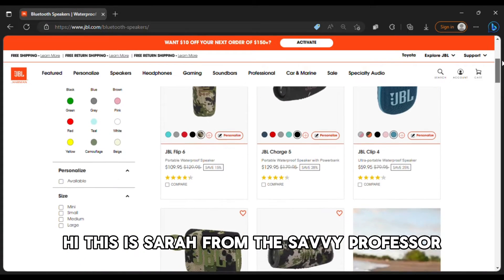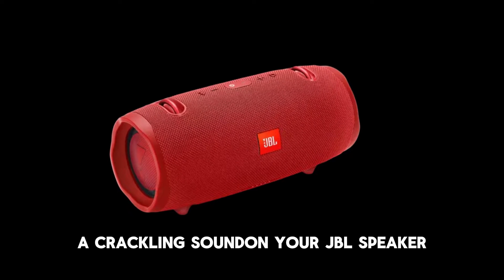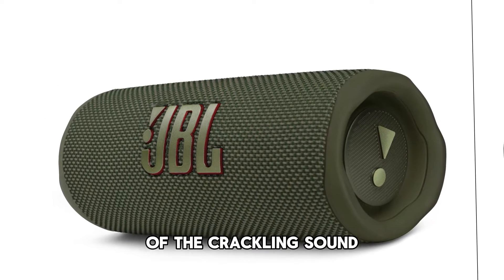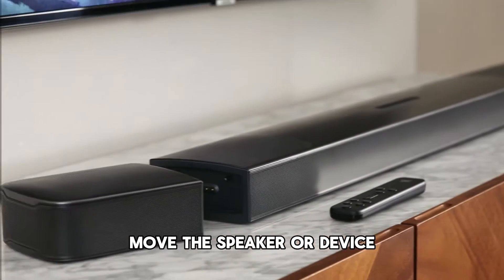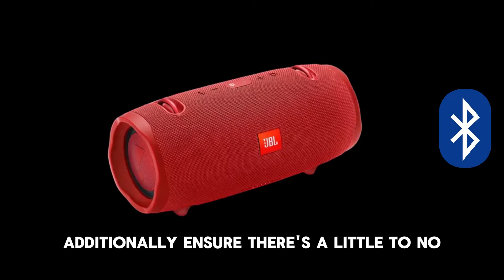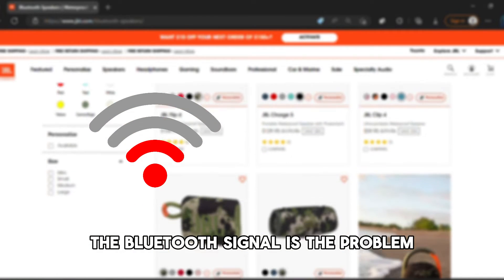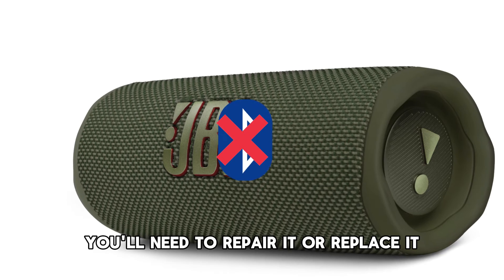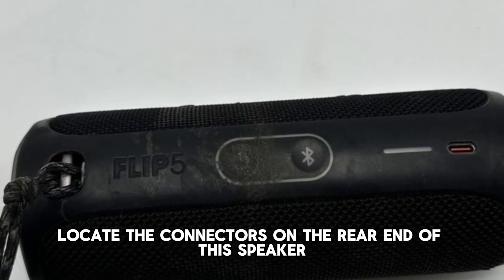Why Is Your JBL Speaker Making Noise (How To Fix JBL Speaker Crackling Sound - Easy Troubleshoot!)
Why Is Your JBL Speaker Making Noise (How To Fix JBL Speaker Crackling Sound - Easy Troubleshoot!). In this video tutorial I will explain why your JBL Speaker is makin noise.

A crackling sound on your JBL speaker means there is a problem with your Bluetooth connection, and there could be issues with your speaker.
The following are some of the common causes of the crackling sound:
• The speaker is far from the Bluetooth device.
• The Bluetooth receiver is defective.
• The speaker’s wires are loose.

Now, let’s look at the best solutions to fix the crackling sound:
Move the Speaker or Device
• Pick the speaker and bring it closer to the Bluetooth device.
• Alternatively, pick the Bluetooth device and bring it closer to the JBL speaker.
• Additionally, ensure there is little to no blockage between the device and the speaker.

Check the Bluetooth Receivers
• Connect your device to another speaker.
• If the speaker fails to operate, the Bluetooth signal is the problem.
• If you connect the device to a different speaker and it functions well, this indicates the JBL speaker’s Bluetooth receiver is faulty.
• Having determined that the receiver is defective, you will need to repair it or replace it. An expert can assist with this.

Inspect the Speaker’s Wiring
• While the speaker is on, open it.
• Locate the connectors on the rear end of the speaker.
• While listening to the crackling noise, adjust the wires slowly and carefully. Be keen to listen to the noise or sound as it changes.
• Solder any loose wires in place to prevent loose connections from reoccurring.